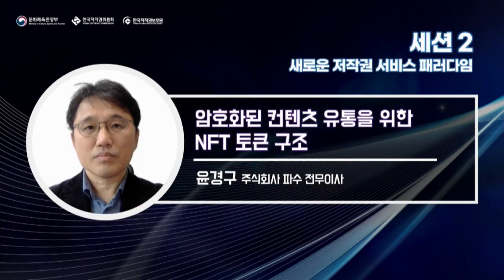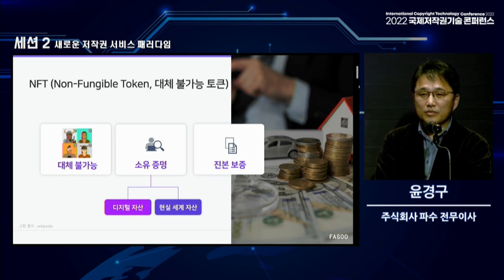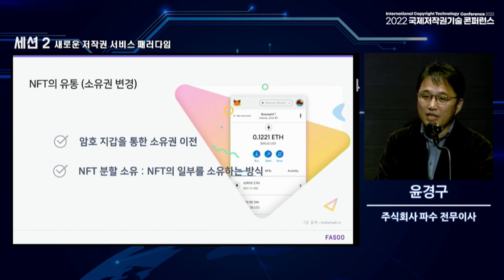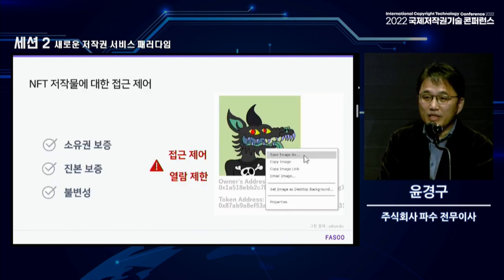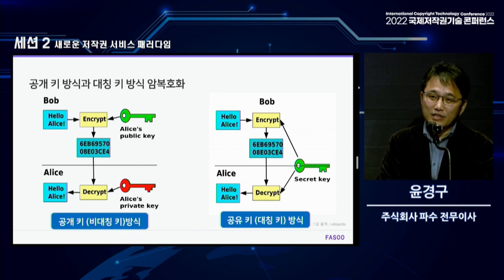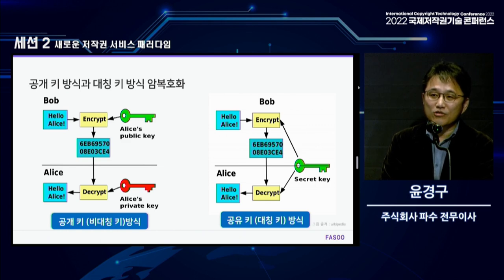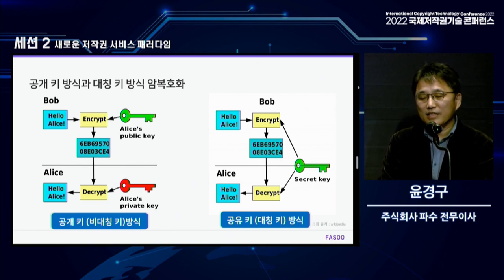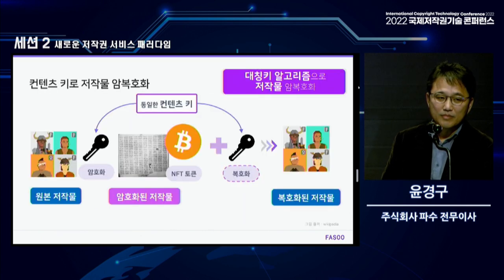NFT Token Structure for Encrypted Content Distribution - KyungGoo Yoon (Executive Director at Fasoo)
International Copyright Technology Conference 2022
❍ Title : International Copyright Technology Conference 2022
❍ Topic : Technical Challenges for everone's copyright
❍ Time : November 2, 2022 (Wed), 10:00 ~ 17:30
❍ Place : Four Seasons Hotel Seoul Grand Ballroom
❍ Language : Korean(Interpretation to English)
❍ Program : Opening and closing ceremony, Sessions, Tutorial Session, Panel Discussion, etc.
❍ Host : Ministry of Culture, Sports and Tourism
❍ Organizer: Korea Copyright Commission, Korea Copyright Protection Agency

We would like to ask for your participation in the International Copyright Technology Conference 2022, which will be held to promote exchanges in the field of copyright technology at home and abroad and develop related policies, and enhance the competitiveness of technology through exchanges between those involved in copyright technology.

더 다양한 소식을 알고 싶다면